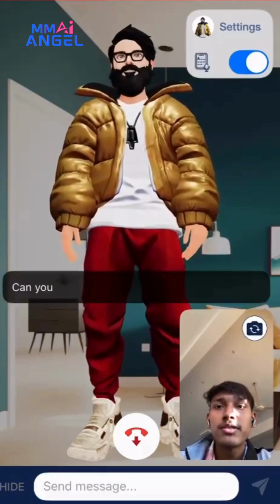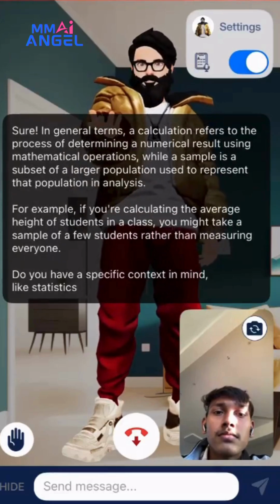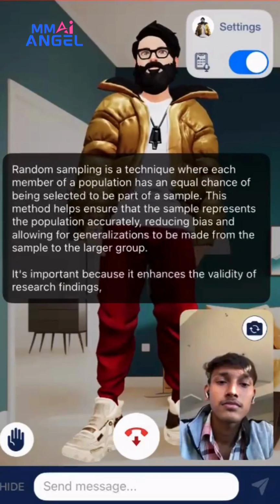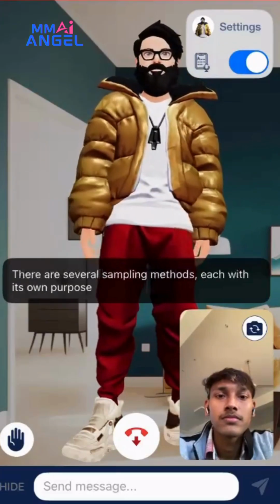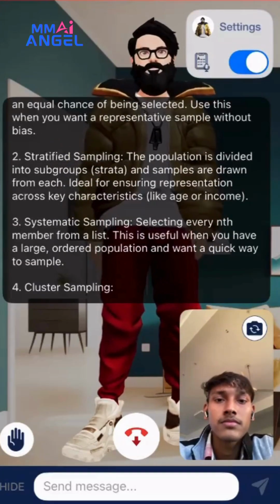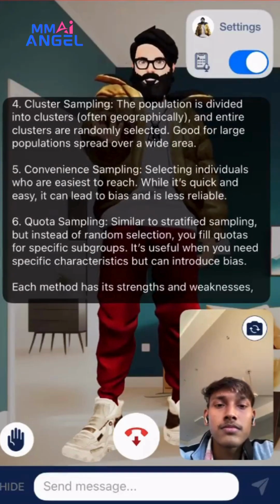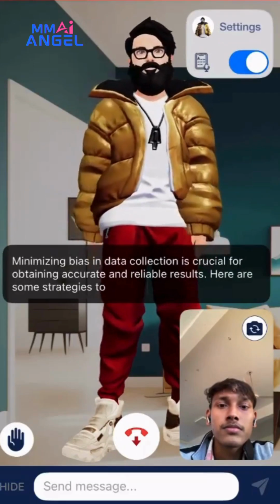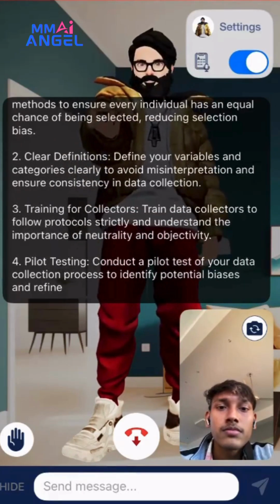📊 Calculation vs. Sampling & The Power of Random Sampling! Ask MMAI Angel! 🔢🎯 See link in b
📊 Calculation vs. Sampling & The Power of Random Sampling! Ask MMAI Angel! 🔢🎯

Ever wondered about the difference between calculation and sampling? Or why random sampling is crucial in research and statistics? Let MMAI Angel explain it in simple terms! 📚✨

🔥 Key Differences: Calculation vs. Sampling

🔹 Calculation 🔢 – It involves using exact numbers and formulas to find a precise result. Used in mathematics, physics, and accounting where accuracy is key.

🔹 Sampling 🎯 – Instead of analyzing an entire population, sampling selects a small group to represent the whole, making studies faster and more cost-effective.

🔥 What is Random Sampling?

🔹 Random Sampling is a method where every individual in a population has an equal chance of being selected. This ensures fairness, accuracy, and unbiased results in research.

🔥 Why is Random Sampling Important?

✅ Avoids Bias – Prevents favoritism and ensures the sample represents the entire population fairly.
✅ Saves Time & Cost – Studying a small group is much easier than analyzing millions of people!
✅ Improves Accuracy – Provides reliable insights without needing data from every single person.
✅ Used in Many Fields – From elections, surveys, and market research to medical studies, random sampling helps make better decisions!

💡 Want to learn more about statistics and research methods? Ask MMAI Angel for expert explanations!

👉 Download MMAI Angel today and boost your knowledge with AI-powered insights! 🚀📊

🎥 Challenge Alert! Share a research question with MMAI Angel—if we feature your topic, you win a FREE year of our COMPANION subscription!